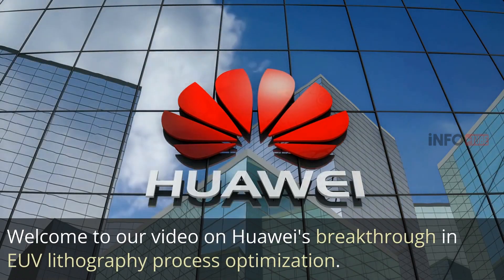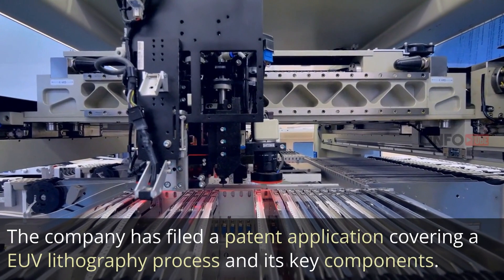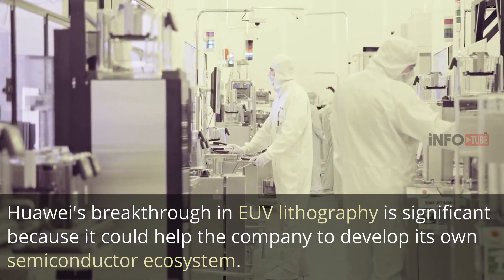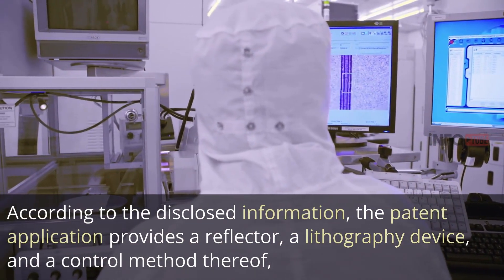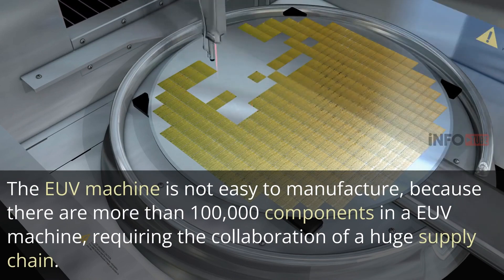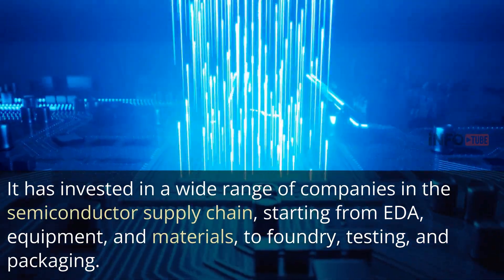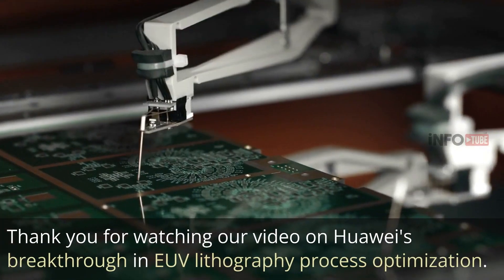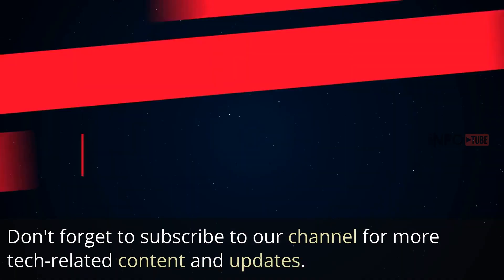Huawei Confirms Breakthrough in EUV Lithography Process Optimization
TOPICS: Technology!
Hello, Welcome to Infotube USA!

Meet your pal, Huawei, in today's super exciting video, where they CONFIRM a BREAKTHROUGH in EUV LITHOGRAPHY PROCESS OPTIMIZATION! 🎉

You know how much we all love the world of tech, and Huawei is no exception. In this video, we'll dive deep into their breakthrough in EUV lithography, which is shaping the future of semiconductor manufacturing. Can you say game-changer? 😮

So, what's this breakthrough all about, you ask? Well, Huawei has been optimizing the EUV lithography process like never before, and they're ready to share their findings with us. Are you ready to join them on this epic journey into the world of EUV lithography process optimization? We sure are! 🚀

But wait, there's more! Our buddy Huawei will also be giving us a behind-the-scenes look at their cutting-edge research, so you'll be one of the first to witness how they've achieved this breakthrough in EUV lithography. We're talking exclusive access here, folks! 🤩

To wrap things up, don't miss out on this fantastic opportunity to learn all about Huawei's breakthrough in EUV lithography process optimization. Trust us, this is one video you won't want to miss. So grab your snacks, get comfy, and let's dive into the exciting world of tech with Huawei! 🍿